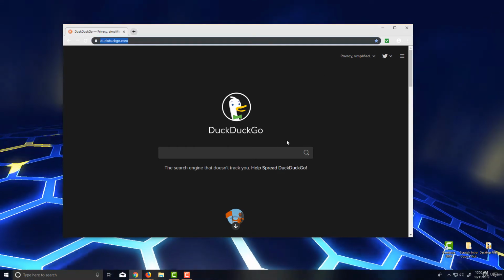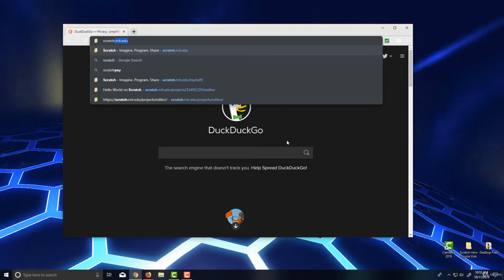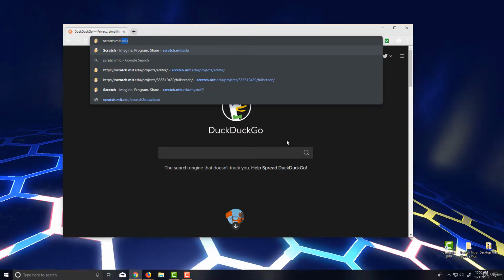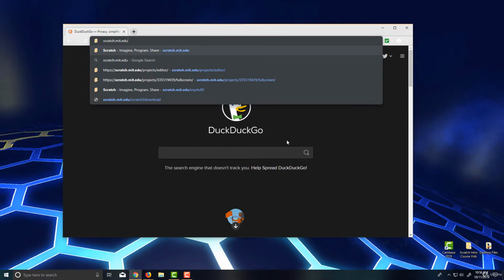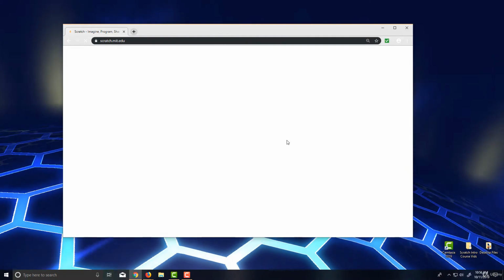01 Course Introduction